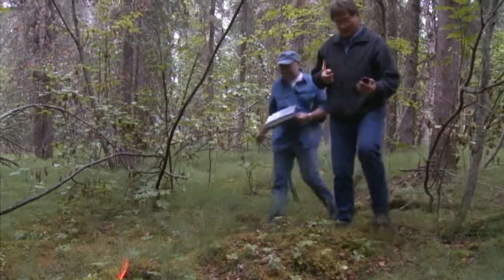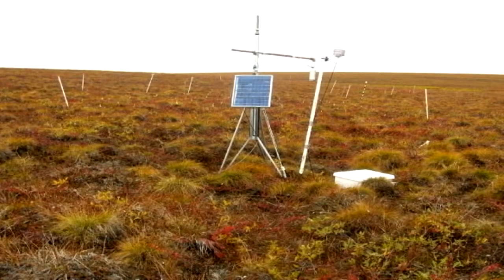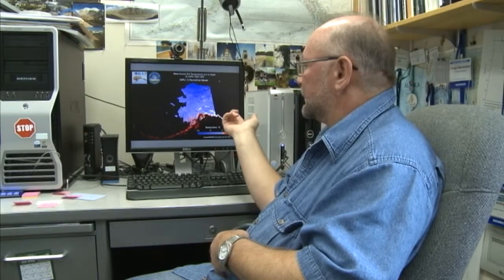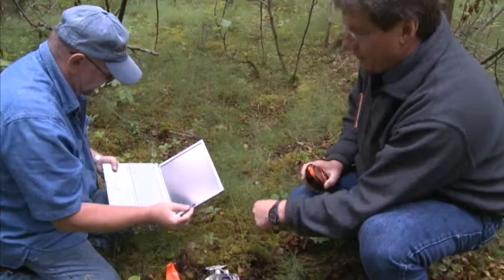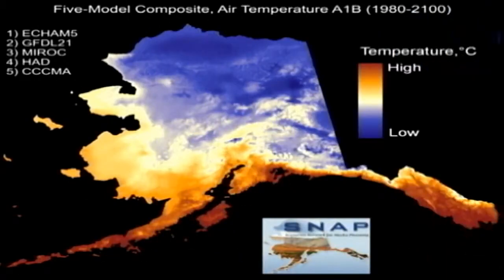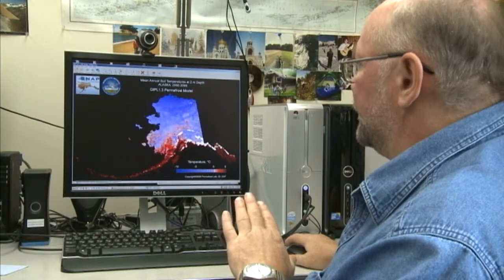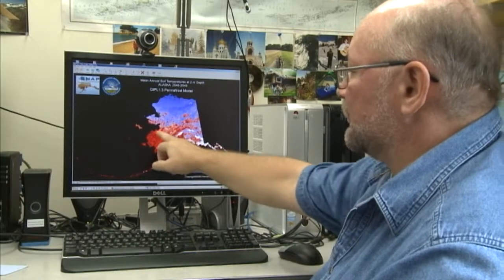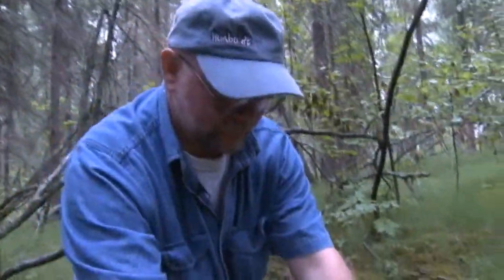It's A Bore Hole!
FrontierScientists.com – Instruments at bore holes help scientists measure changes in permafrost, perennially frozen soil. Vladimir Romanovsky, professor in Geophysics, and professor of geology at the University of Alaska, Fairbanks.